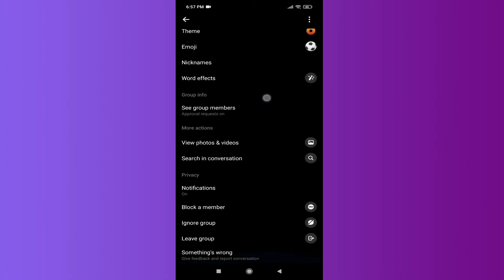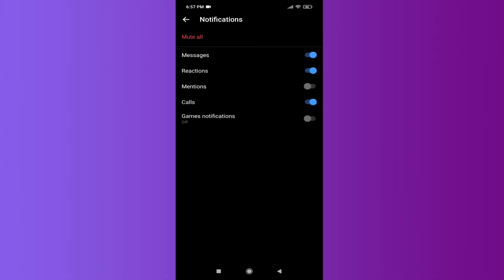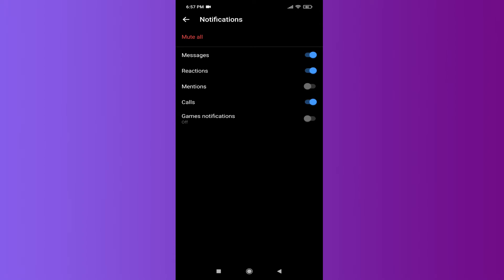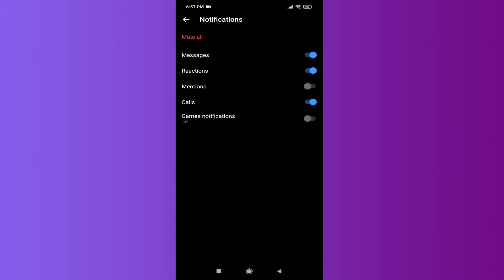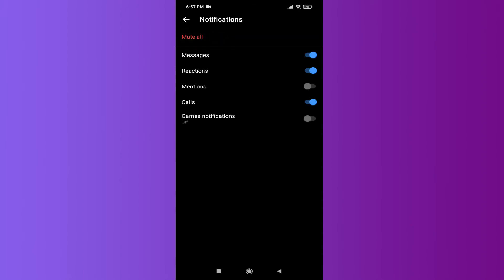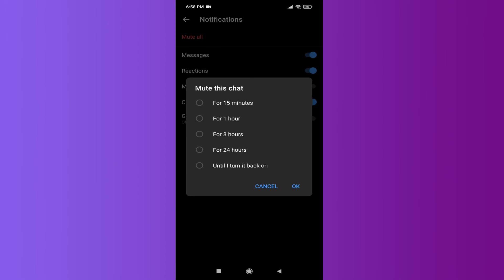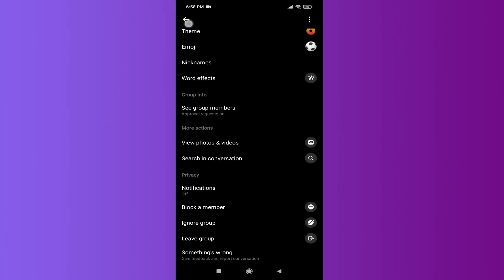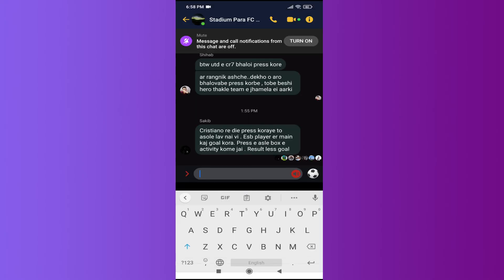How to Mute Group Chat Notifications On Facebook Messenger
How to Turn Off or Mute Group Chat  Notifications Facebook Messenger 2022

How to Mute Group Chat Notifications Facebook Messenger.